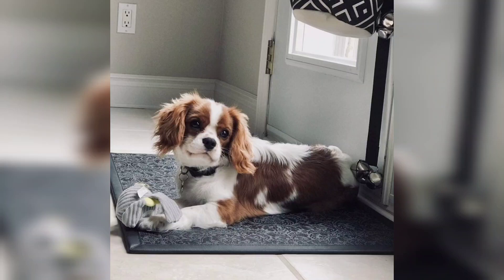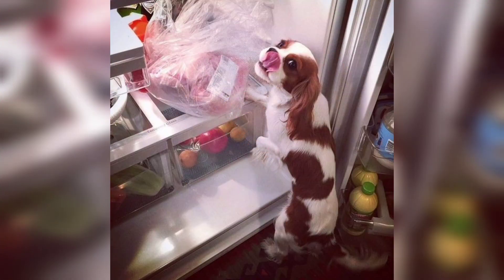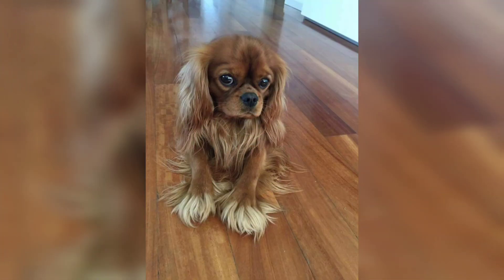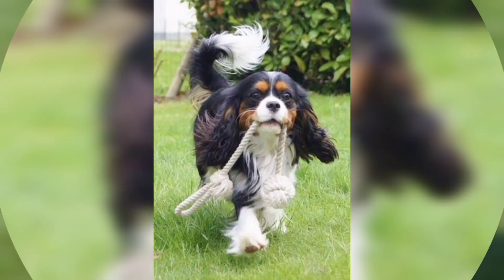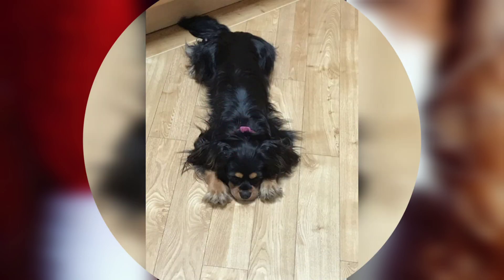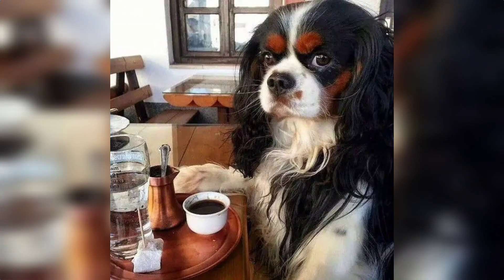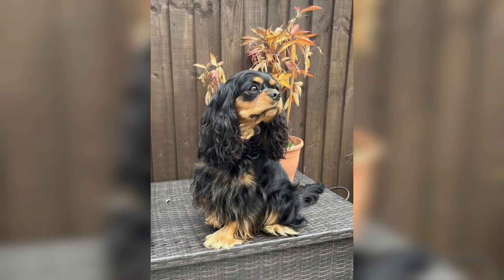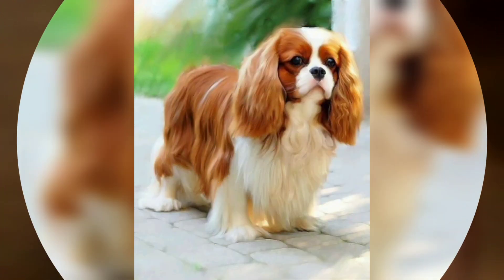Things You Must Know About Cavalier King Charles Spaniels Dog Breed | Small and Cute Puppies Breed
Infact they’re born to be a companion, the Cavalier King Charles Spaniel dog breed retains the sporty nature of their spaniel ancestors. If they’re not sitting on a lap or getting a belly rub, nothing makes them happier than to flush a bird and then attempt to retrieve it.
These are purebred dogs, you may still find them in shelters and rescues.